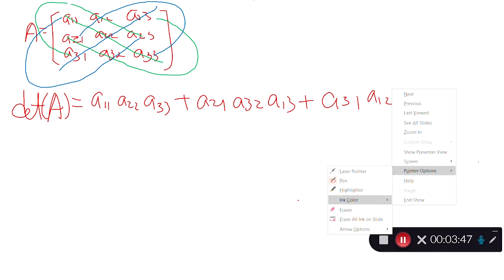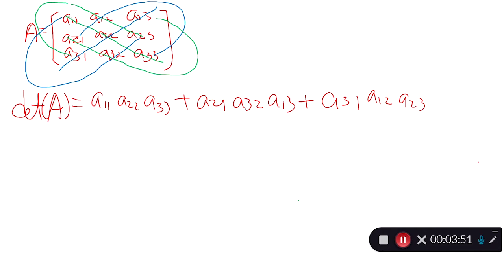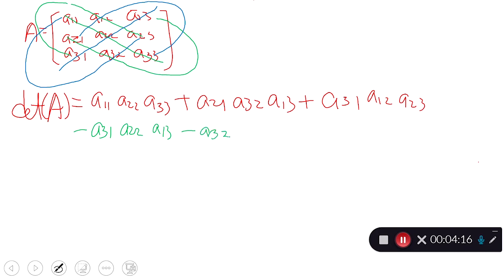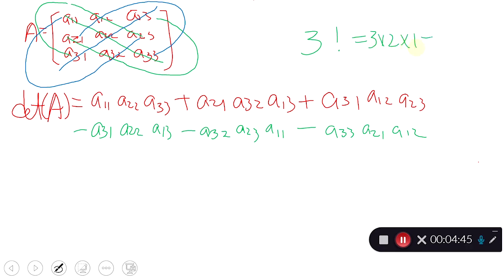Direct Proof of det(AB)=det(A)det(B) for 3x3 Matrices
There are quite a few of terms to show, though these are only 3x3 matrices. A Python program is illustrated to show the terms. Linear algebra concepts include matrix multiplication, determinant, and permutation.